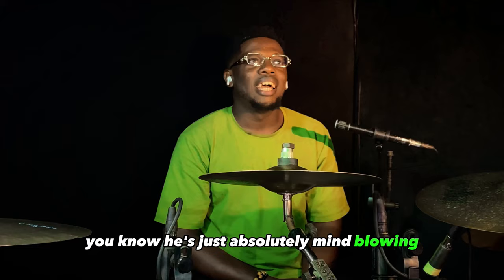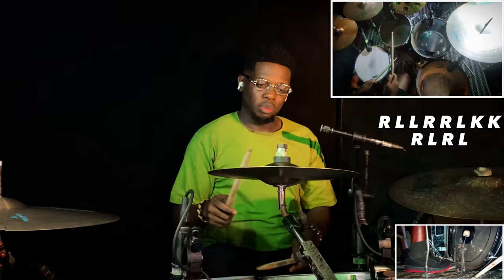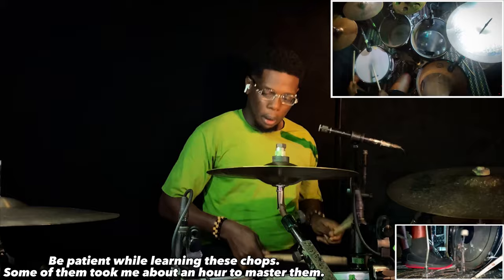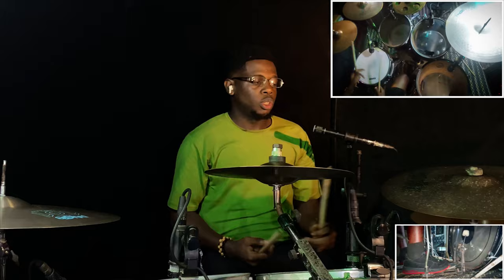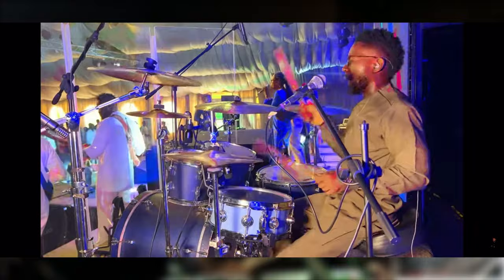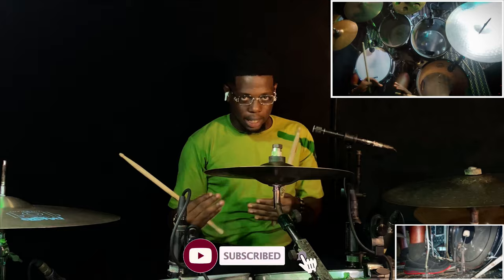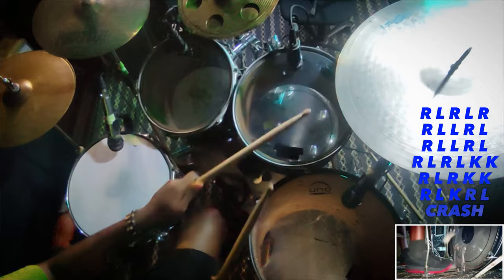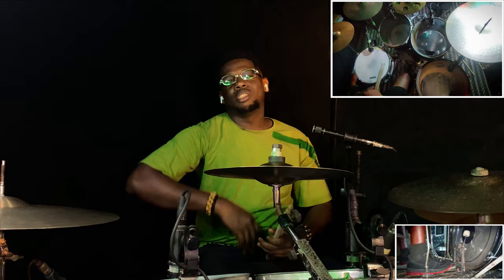Learn Crazy Chops & Grooves from Marcus Hassan!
Let's learn once again from @marcushazzan

Video Chapters
0:00 What are we learning today?
0:34 #1 Crazy Chop!
2:26 #2 Tasty Afro Groove
4:04 #3 Another sweet groove 🔥
5:30 #4 Nasty Chop 🔥 (My Favourite)
7:30 #5 Afro Groove 🔥
9:10  The Bonus you must watch!!!